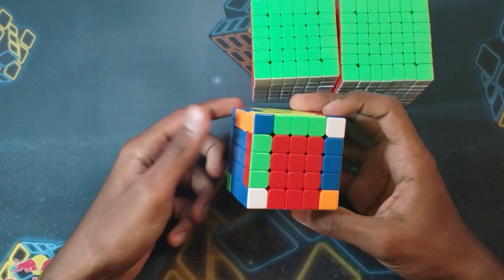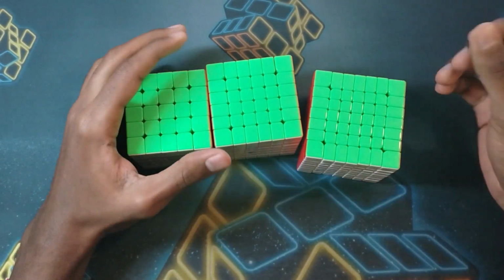YAU IS BETTER THAN REDUX?! [First Time on SpaceTime Cubing]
Hey everyone!
Yeah, that day has arrived. Enjoy :)

P.S. I look a lot bigger than I actually am during the solves because of how loose my T-shirt is! I need to do some real life challenge so people can gauge my size lmao. Stick around for more streams though :)

0:00 Introduction
0:36 What Is Yau?
1:59 Why Am I Switching?
5:35 Some Thoughts On Yau Vs. Reduction
6:16 The SpaceTime Lore About Reduction
8:59 Summary
9:54 Sub-3 7x7 Solve With Yau
12:54 Sub-2 6x6 Solve With Yau
14:49 Sub-1 5x5 Solve With Yau

I appreciate all the support you guys give me!